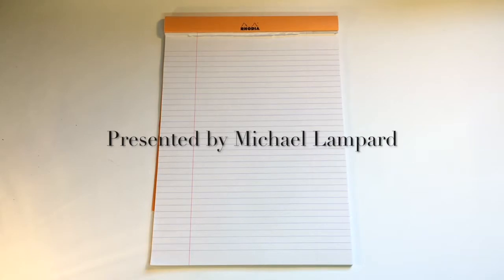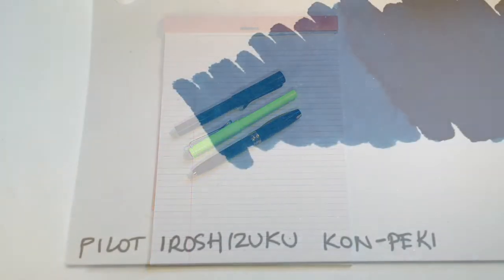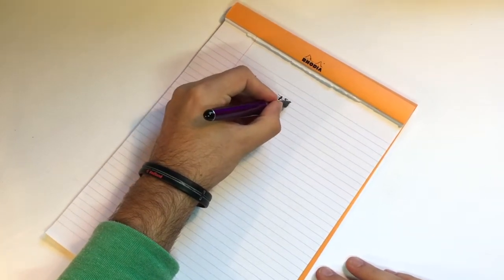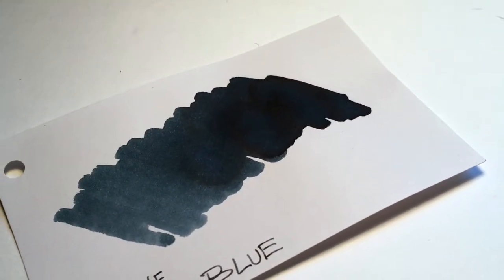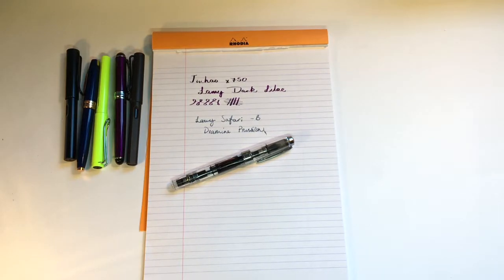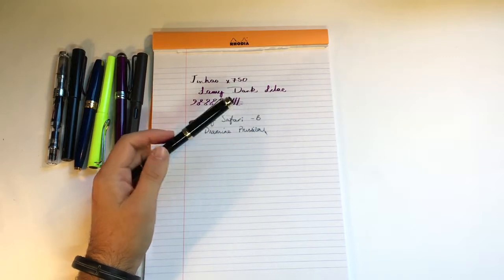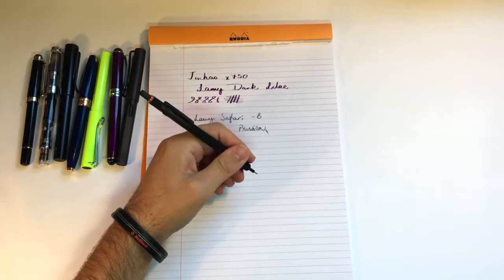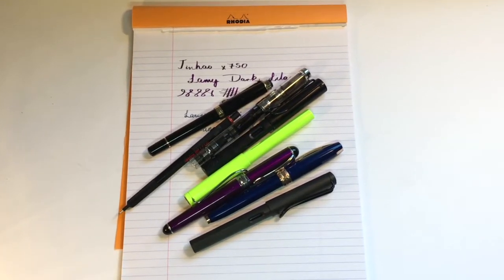Weekly Rotation 13th May 2017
My weekly pen and ink rotation.

My opinions are my own and the reviews independent.